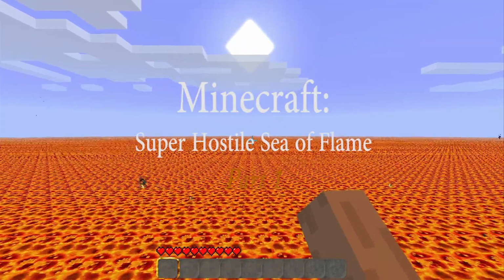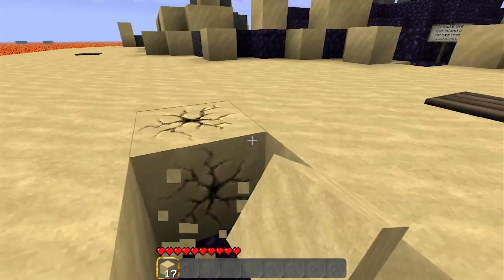Minecraft Super Hostile "Sea of Flame" Part 1 [1080p]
Having some "Fun" with this LP alot of frustration but it was fun.